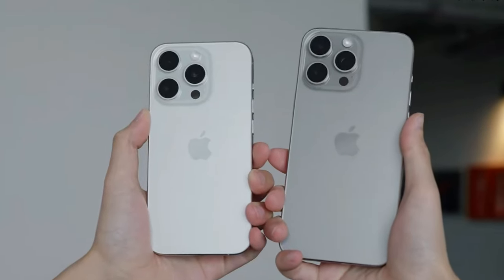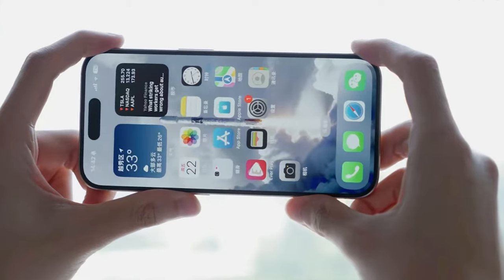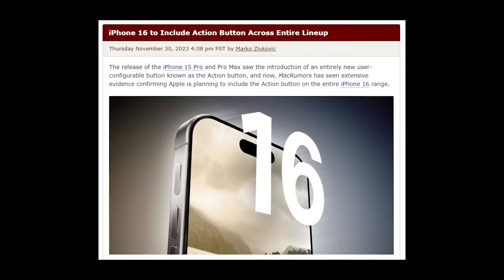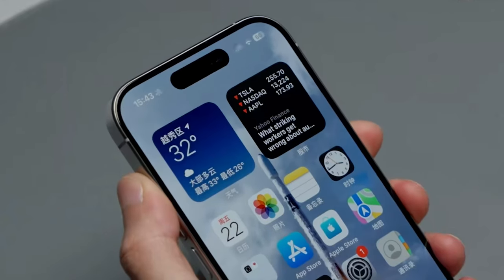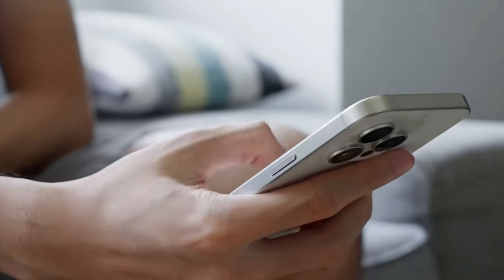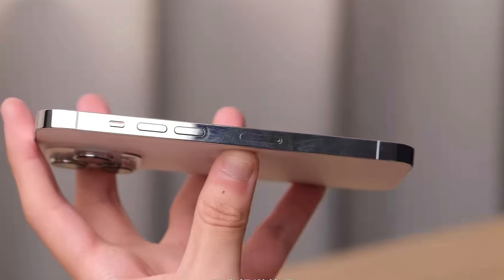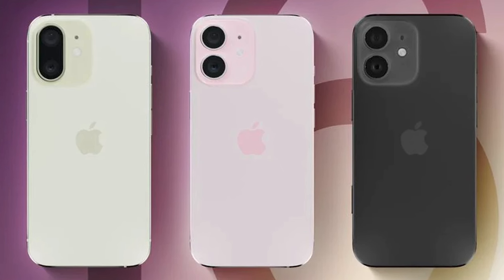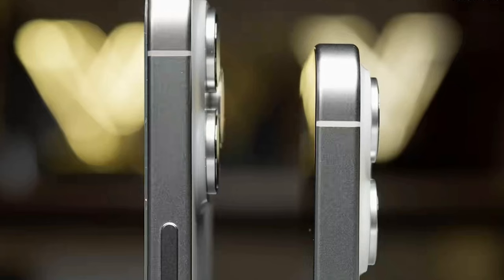iPhone 16 Pro Max - 5 Major Changes in UK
The iPhone 16 Pro Max is one of the upcoming flagship smartphones from Apple, expected to launch in the fall of 2024. According to some rumors and leaks, the iPhone 16 Pro Max could have the following features:

A 6.9-inch OLED display with 120Hz refresh rate and Corning Gorilla Glass 6 protection1
A Qualcomm Snapdragon 888 processor with 8GB of LPDDR5 RAM and 128GB or 256GB of UFS 3.1 storage2
A quad rear camera setup with a 200MP main sensor, a 12MP ultrawide sensor, a 10MP telephoto sensor with 5x optical zoom, and a LiDAR scanner34
A 32MP selfie camera on the front
A 6000mAh battery with 100W fast charging and 50W wireless charging support2
A side-mounted fingerprint scanner, dual stereo speakers, NFC, IR blaster, and 5G connectivity
iOS 15 with new features such as on-board AI, Action Button, and Capture Button
The iPhone 16 Pro Max is rumored to come in two new color options: Desert Titanium and Titanium Grey, which will replace the Black Titanium and White Titanium options from the iPhone 15 Pro Max. The iPhone 16 Pro Max is also said to have the longest battery life ever seen on an iPhone2.

If you want to see some images and videos of the possible iPhone 16 Pro Max design,